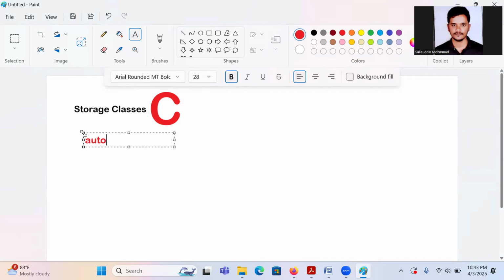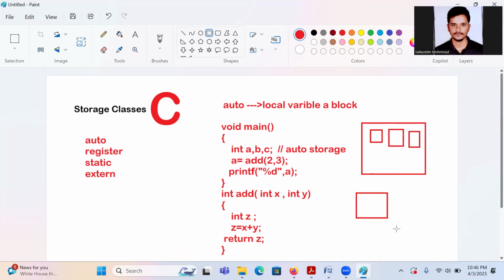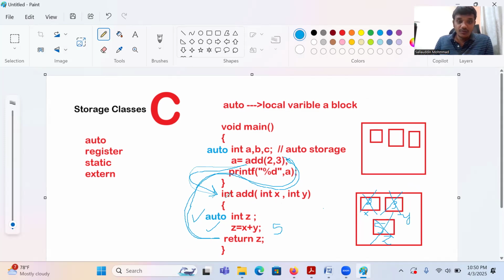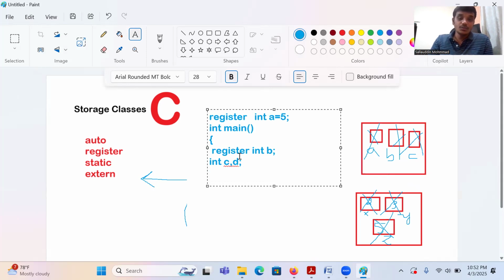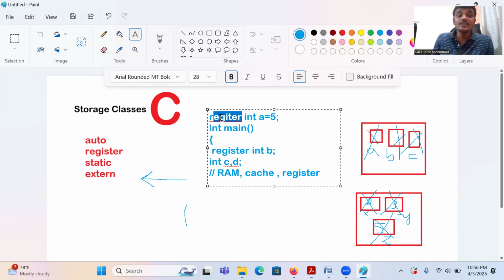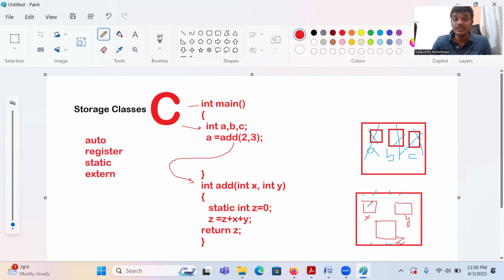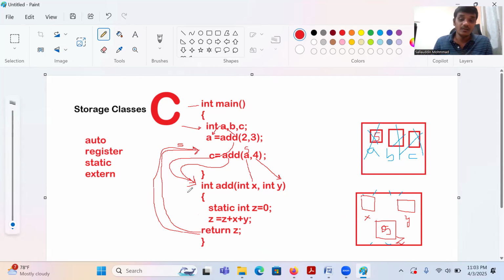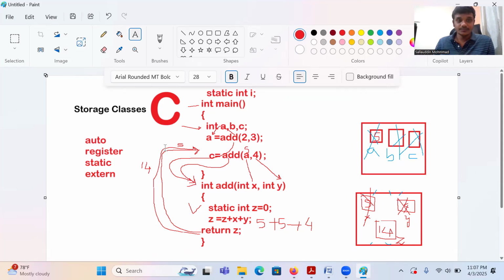Storage Classes in C|| auto || Static || Register || Extern || Programming